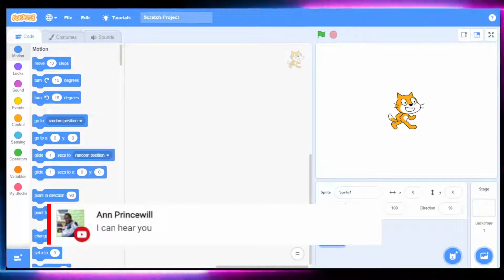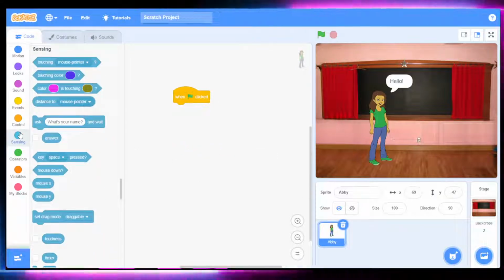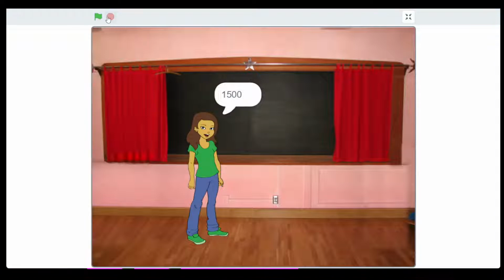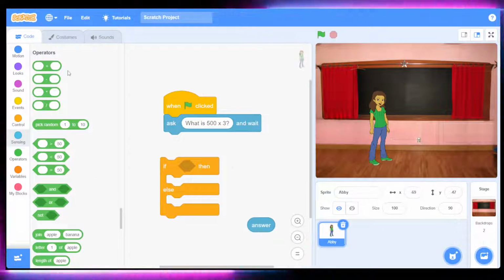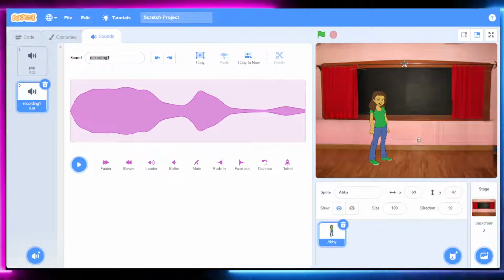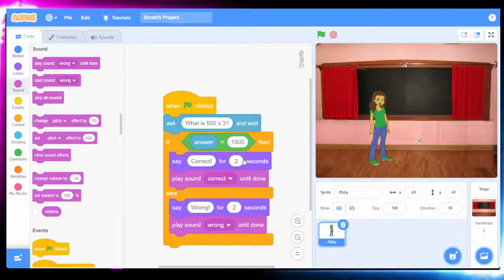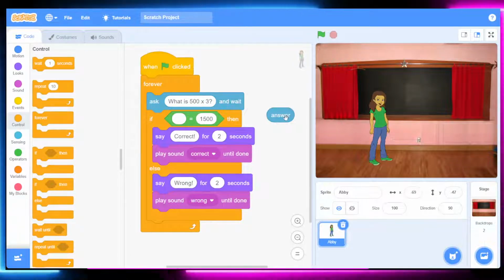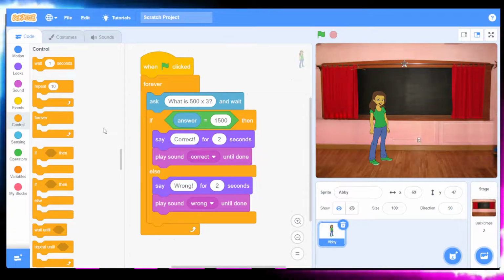CLASS 3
JOIN LIVE NOW